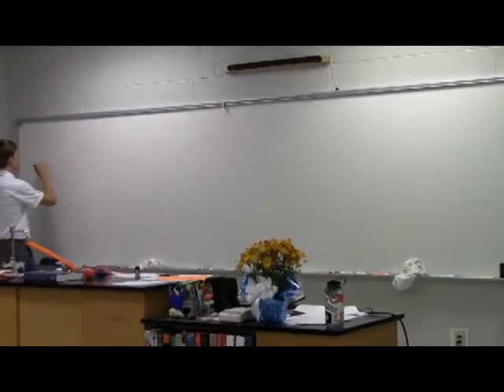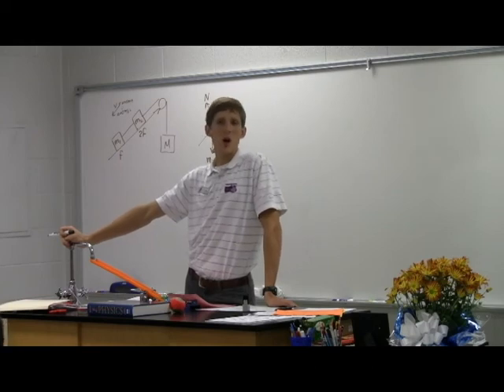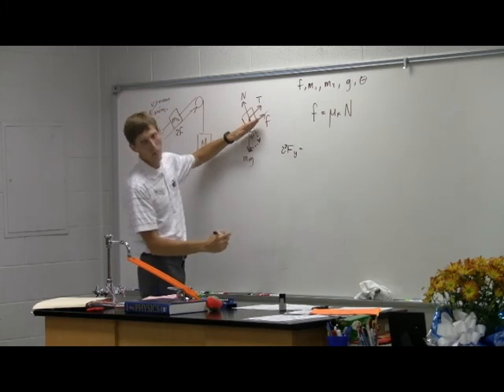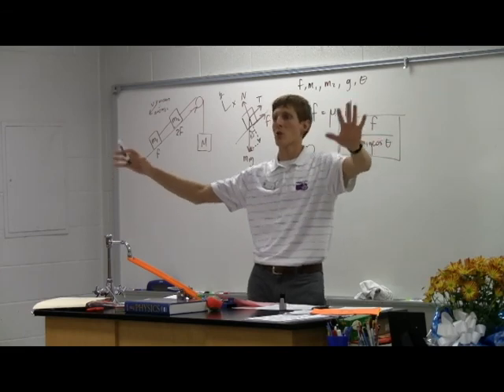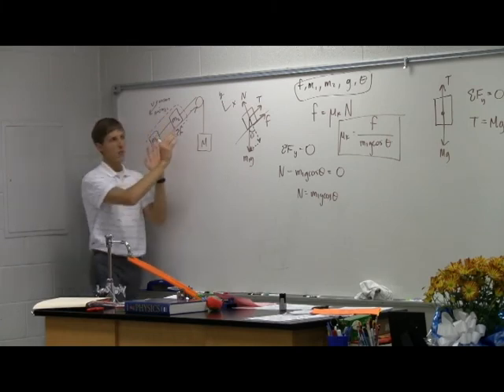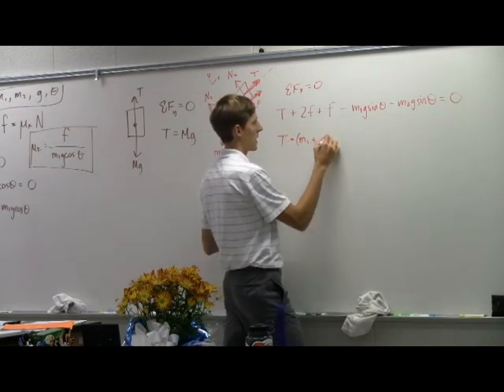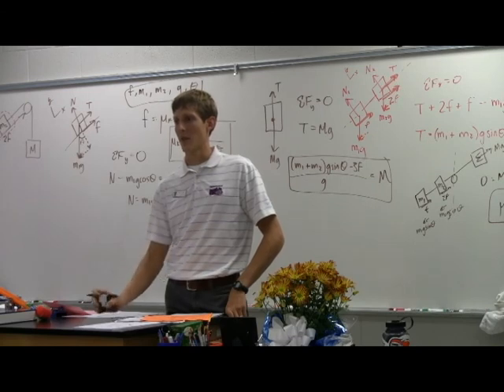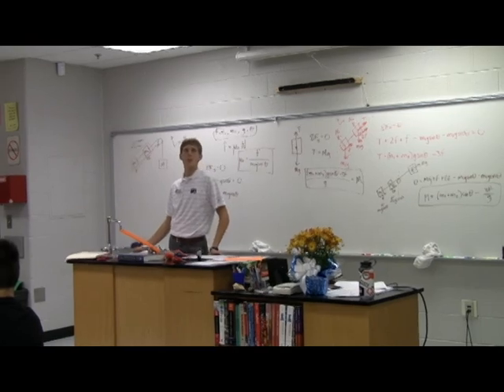Newton's Laws of Motion - Free Response Question (AP Physics B)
Mr. Landers goes over an AP free response question for the newton's laws of motion chapter.